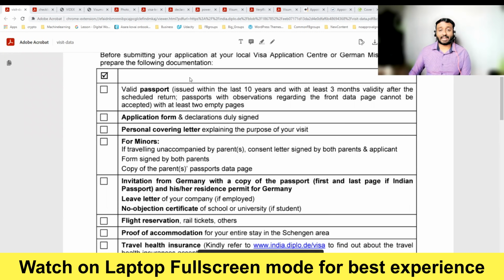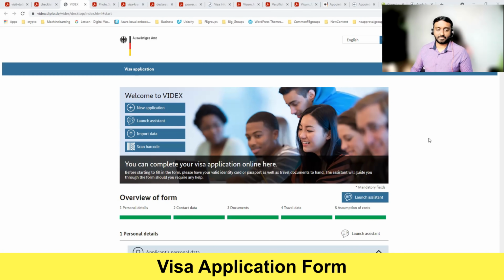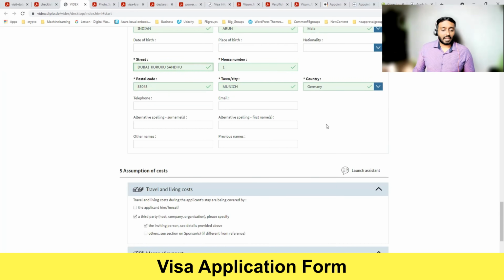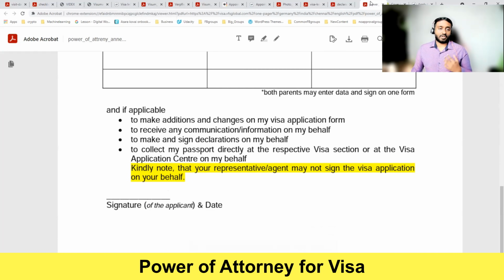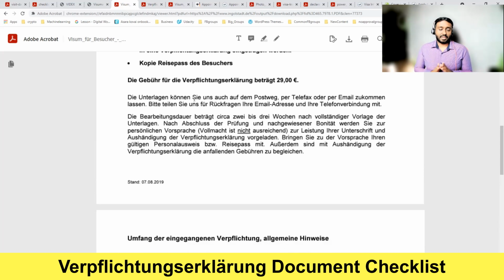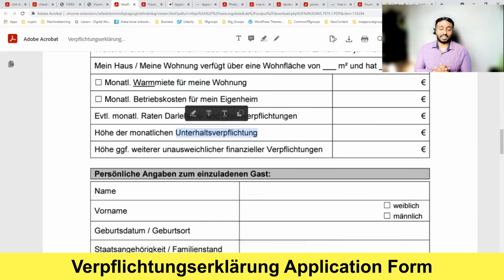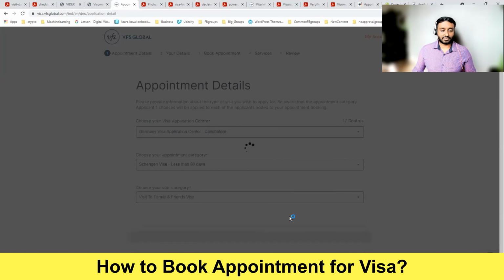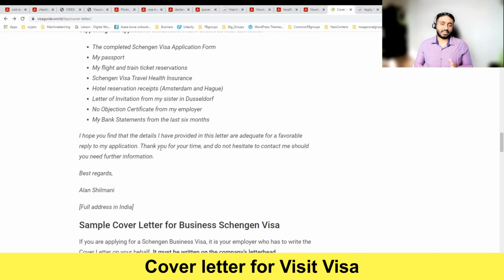How can I bring my Parents to visit Germany? | Schengen Visit Visa 2023 - Step by Step Process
How can I bring my Parents to visit Germany? | Schengen Visit Visa 2023 - Step by Step Process [⬇OPEN FOR MORE ⬇ ].It is a podcast about the visa process for inviting parents, family & friends to Germany. Its a step by step process in detail

00:00 Info on Process
01:19 Schengen Visa Checklist
05:04 Schengen Visa Application Form Filling
10:14 Travel Health Insurance Declaration
11:13 True Information Declaration Form
11:31 Power of Attorney Form
12:02 VFS to find relevant links
12:37 Verpflichtungserklärung Document Checklist
16:50 Verpflichtungserklärung Application Form
20:40 How to Book Appointment for Visa?
23:40 Cover Letter for Visit Visa with tips

* The Content is based purely on Internet research and the youtube channel is not liable to any information in it. The copyright of pictures and music is for original owners and the credits also to them. If any problem in using some of them please write back so i will remove it.